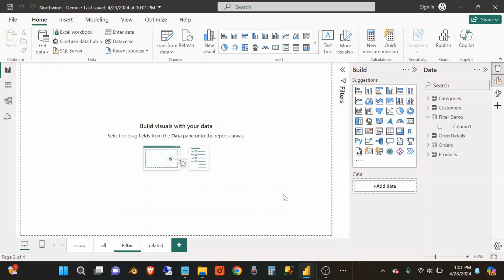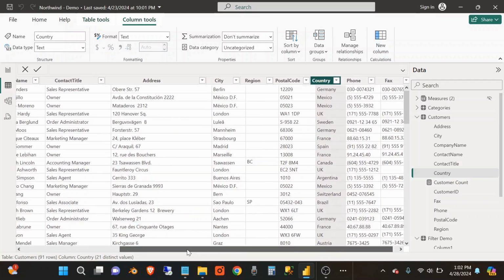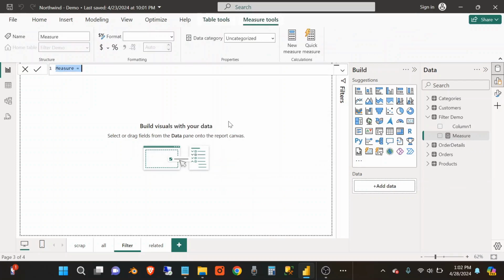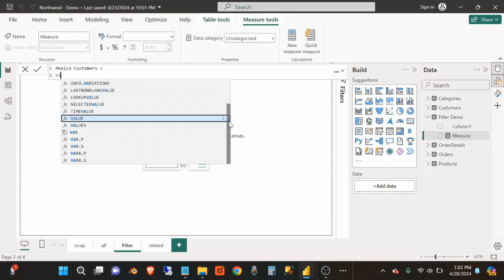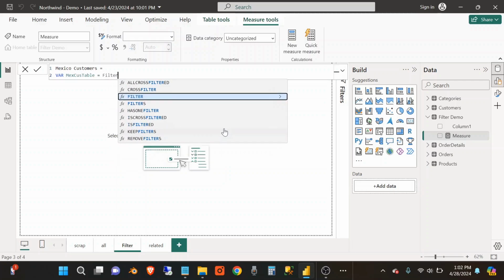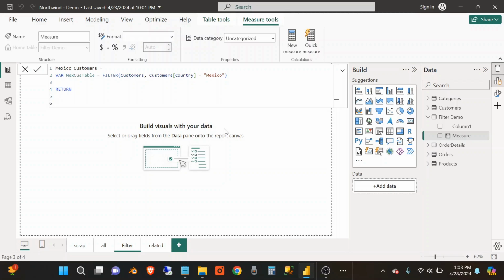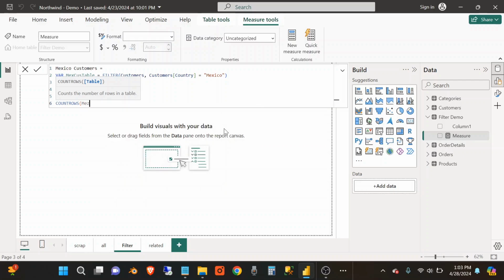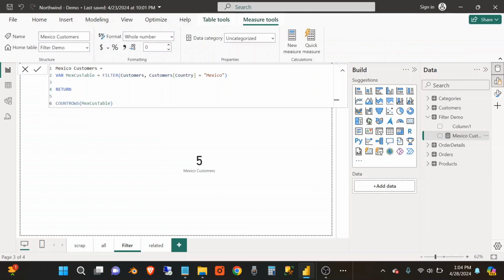Filter Function - DAX Tutorial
Filter function allows you to retrieve a subset of data from a table with a conditional expression.